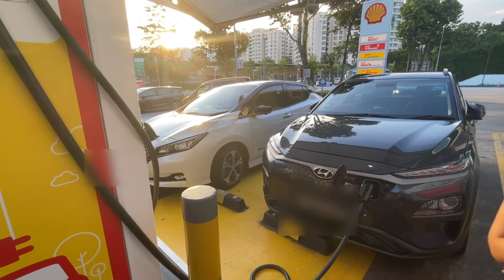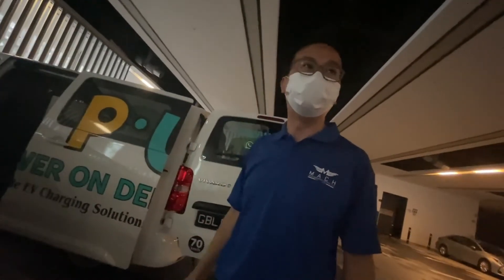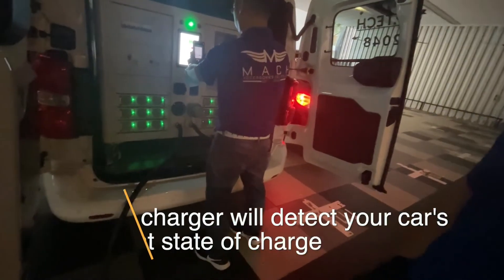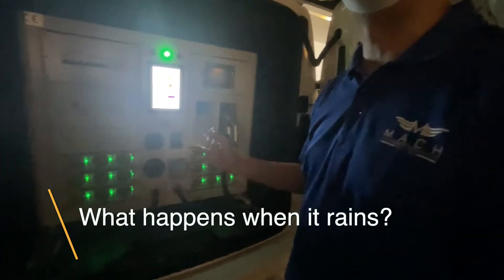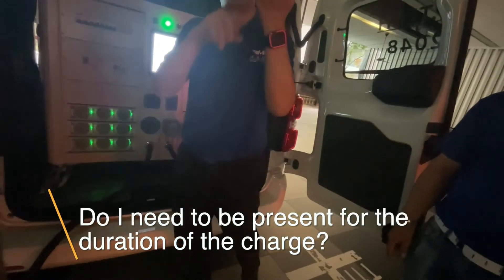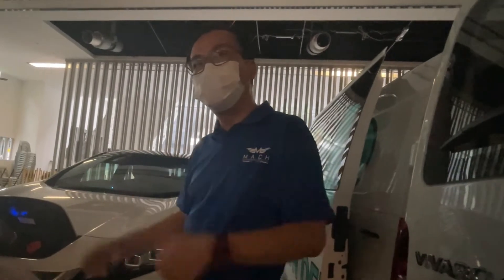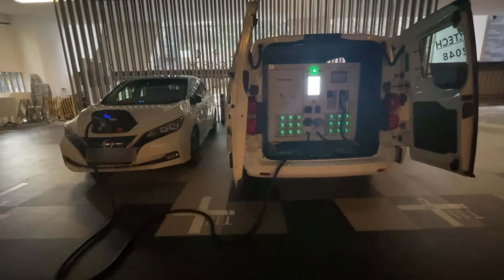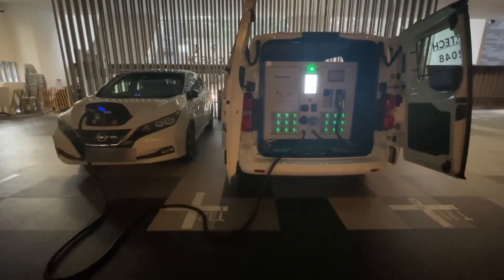Mobile EVCharger for ALL electriccar P.UP TECH | Singapore 2022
Ever wondered how it would feel like to have a portable power bank to charge your electriccar ? This would be the closest you could get in singapore .

Let him know I introduced you to this service and you could receive this early adoption promotion too!

0:00 Intro
0:14 What is this charger LIKE?
0:40 How much does your charger cost?
1:14 How does the charging session work?
1:35 RAIN RAIN?
1:02 Battery is FULL!
1:51 Do I need to be present DURING the charge?
2:42 How many cars can 1 machine charge?
2:59 COST! COST!
3:24 Ending